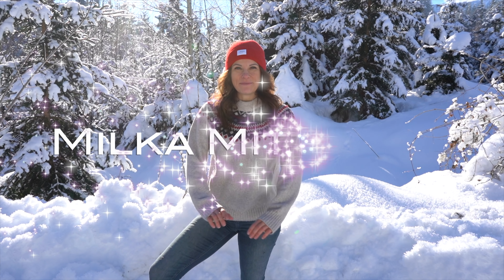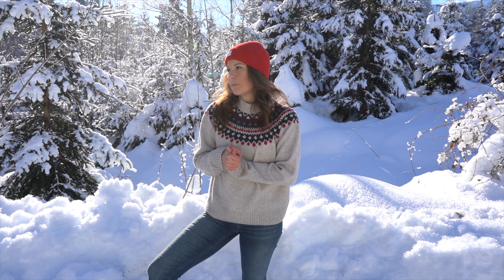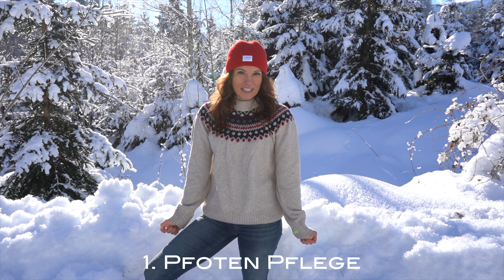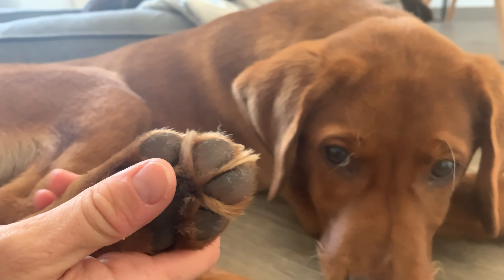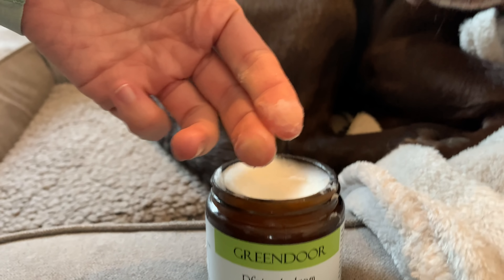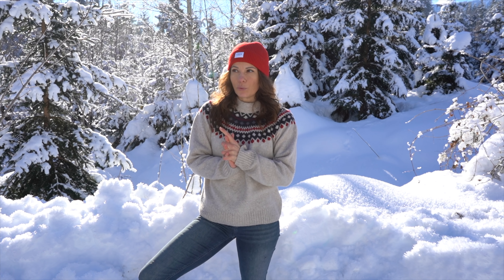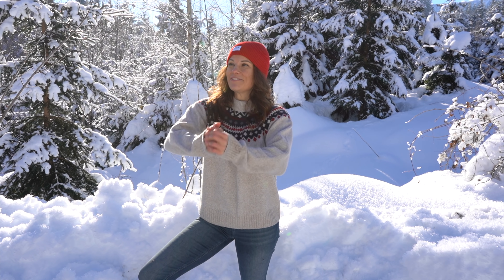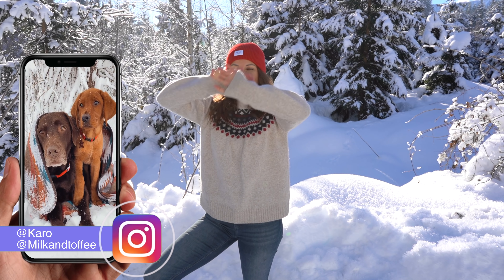6 Tipps für den Hund im Winter | Pfotenpflege Routine | Foxred & Chocolate Labrador | KaroLovesMilka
viel Spaß beim heutigen Video.

xx
Karo, Milka & Toffee :)

Wir haben alle Produkte selbst gekauft.

Toffees' Mantel ist von Wolters, gefunden bei Fressnapf.